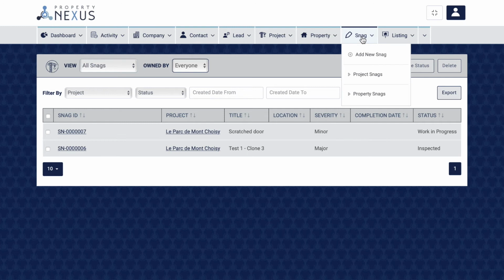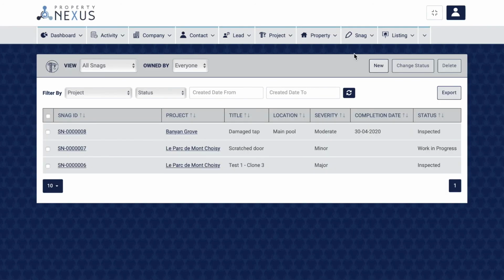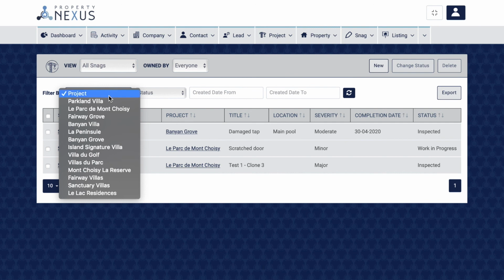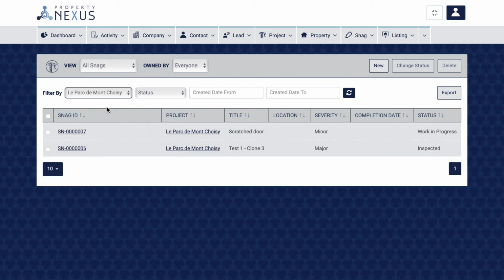Snag - Project and Property Snags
Snags can be recorded on individual Projects and Properties. This allows you to track each Project and Property and to see how many Snags have been raised for each Project or Property as well as a lot of other useful information.

Project Snags: these are Snags in the common areas of Projects like building lobbies and communal pools. Snags should be logged directly through the Project record page. This will help you to keep track of every repair that needs to be carried out on the common spaces of Projects.

Property Snags: these are Snags in the private, non-common area of an individual Property. Snags here are assigned to work that needs to be carried out for each Property that your company constructs and sells or rents. This will help you to track repair work required on these individual properties separately.

Through the List View page for Snags, which you can reach by clicking on the Snag main tab, also allows you to track all Property Snags in any Project so that trades people who are working on a whole Project can be notified on all the Snags in their scope of work.